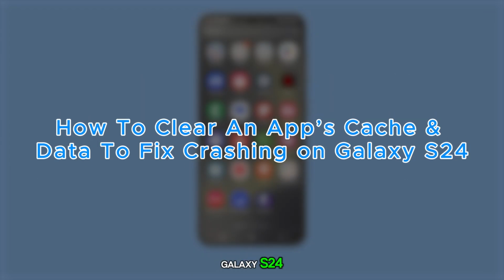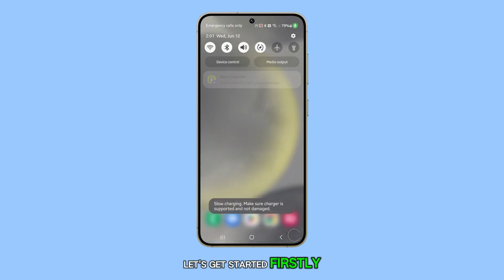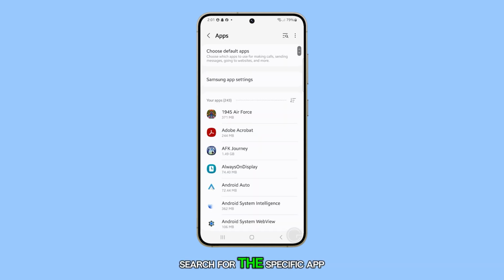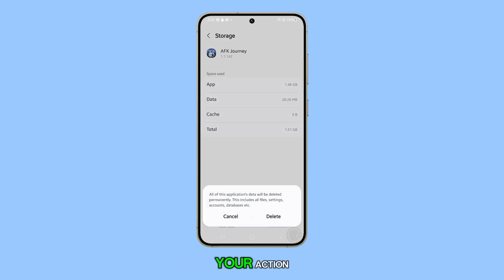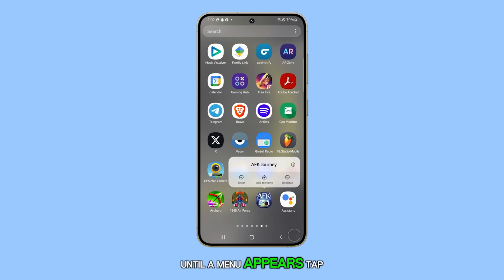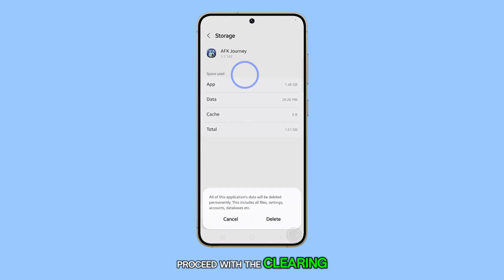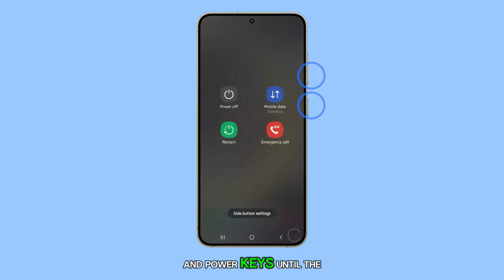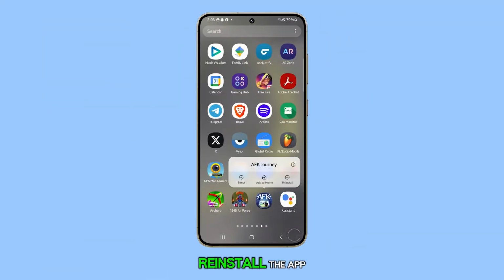How To Clear An App’s Cache & Data To Fix Crashing on Galaxy S24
In this video, you'll learn how to clear an app's cache and data on your Samsung Galaxy S24 to resolve issues, improve performance, and free up storage. Follow the step-by-step guide to navigate through the settings, locate the app, and reset it to its default configuration. If problems persist, you'll also get tips on restarting your phone and reinstalling the app.